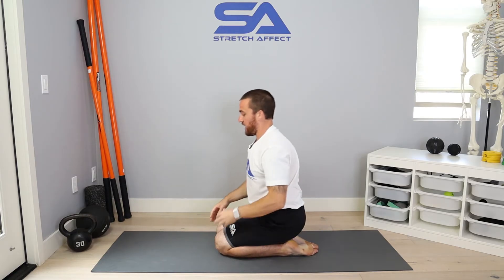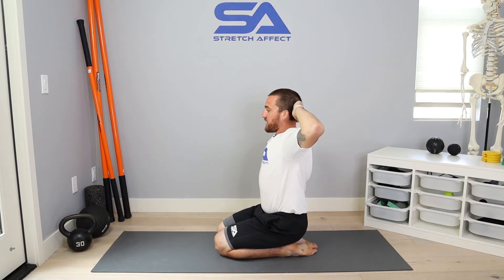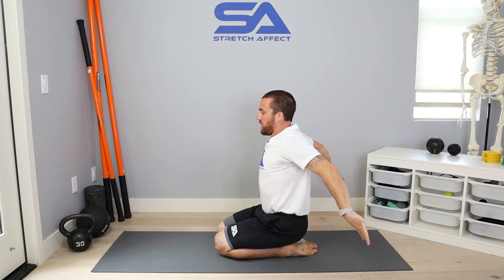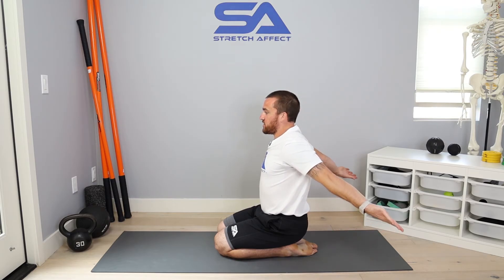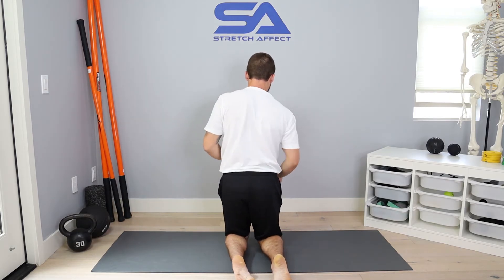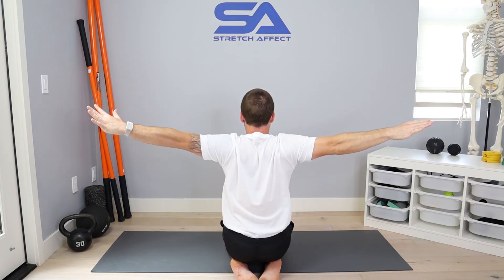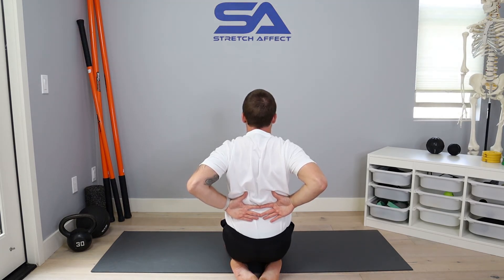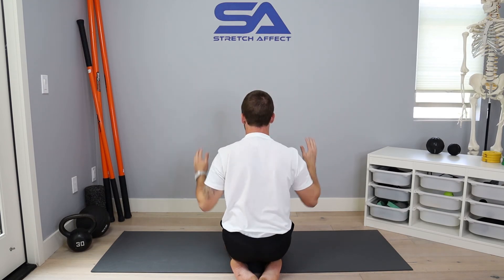Swimmer Hover - Collapsed Kneeling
1. This movement can be performed from virtually any position from standing all the way down to prone and collapsed quadruped. 2. Position both hands behind the head with elbows high. 3. Take a breath in and create a full body contraction, then work to drive the elbows back, pulling the shoulder blades together. 4. Simultaneously lift both hands back and away from the head. 5. Extend your elbows, taking your hands into the air making a "Y" with your arms and pause. 6. Slowly start to "swim" your arms down, internally rotating the shoulders and bringing them into maximal extension with the palms facing up. 7. Maintaining this contraction, slowly bend the elbows, bringing your hands together as high up on your lower back as you can and set down. 8. Reset your body tension, squeeze your shoulder blades and pull your elbows back. 9. Lift your hands off of your lower back and slowly extend your elbows, bringing your arms into maximal shoulder extension with your palms up. 10. Slowly swim your arms up, externally rotating the shoulders, back up to the "Y" position. 11. Continuing to press the arms back, bend the elbows, bring your hands together behind your head and slowly set down. 12. That is 1 rep.